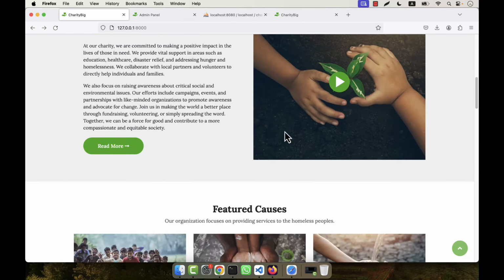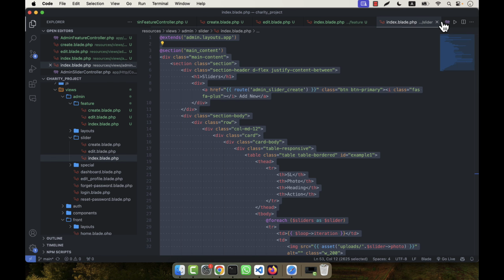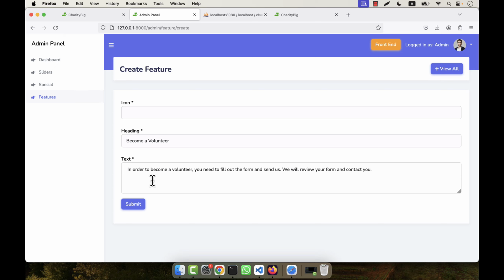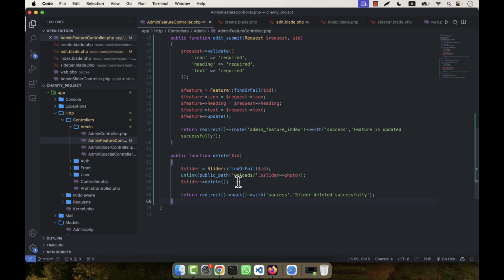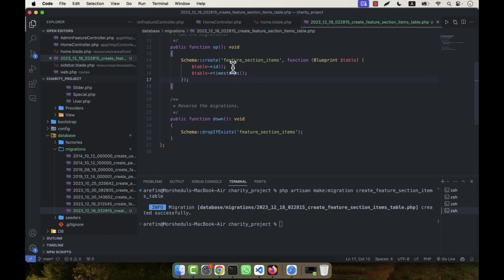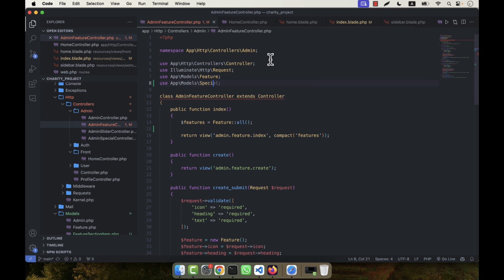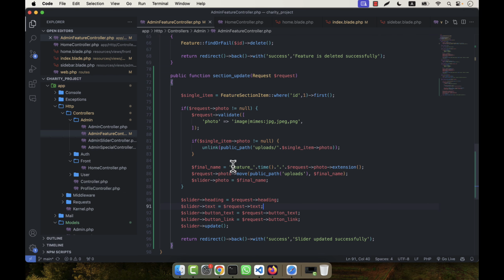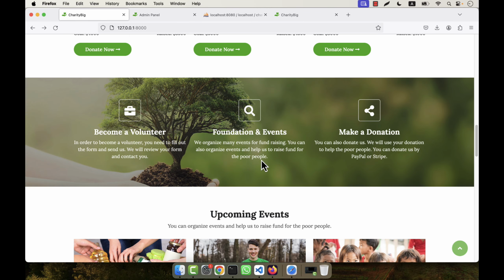Laravel 10 | Non Profit Charity Website | Feature Section | #7